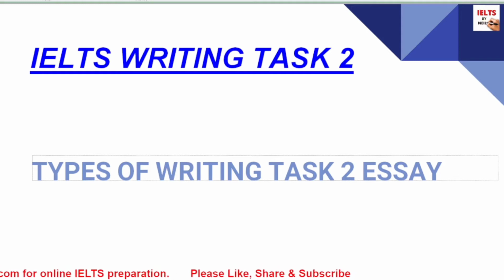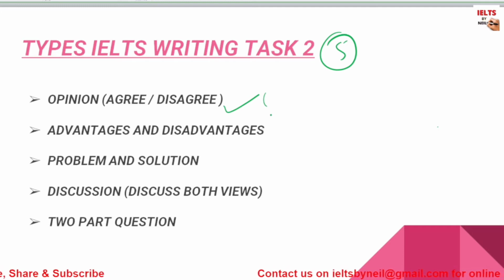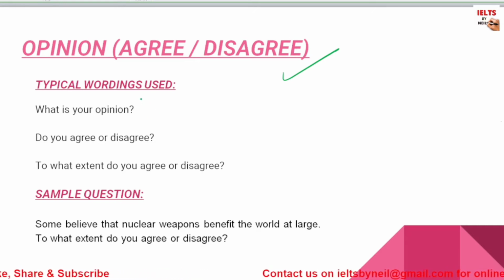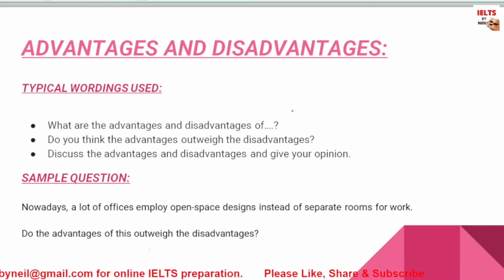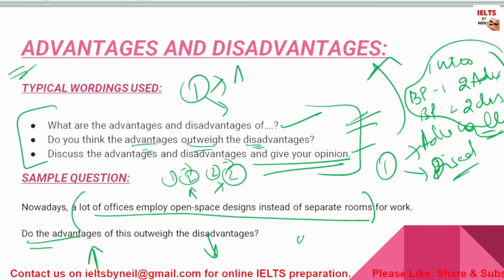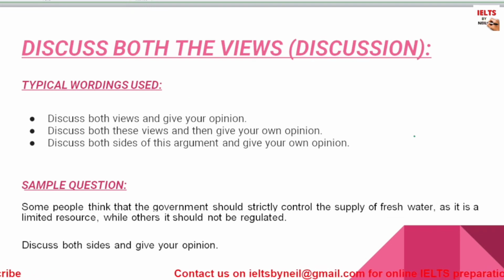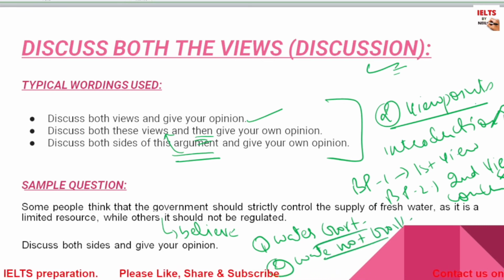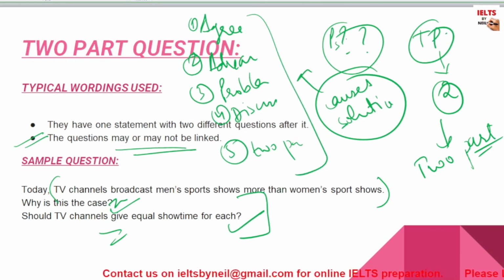IELTS TYPES OF ESSAY II IELTS WRITING TASK 2 II IELTS ESSAY WRITING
Hello Everyone

We have discussed the different types of essays in the IELTS writing section.